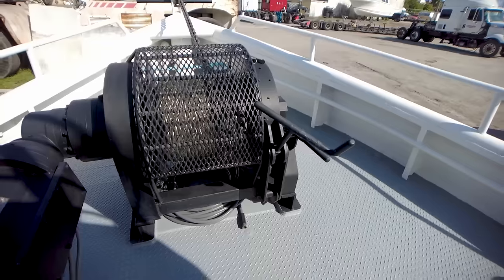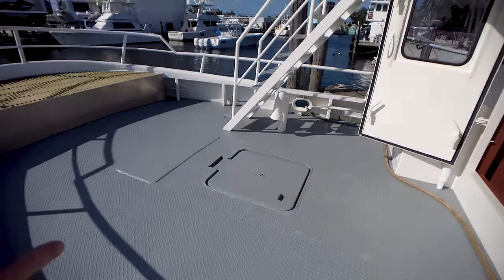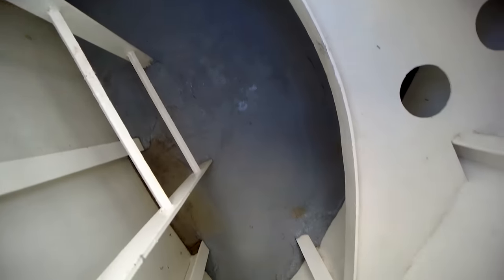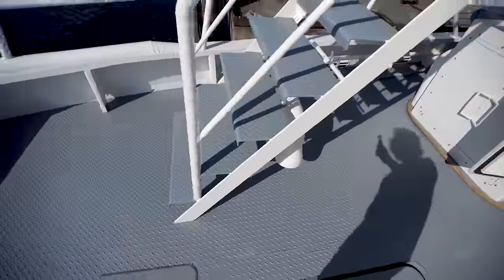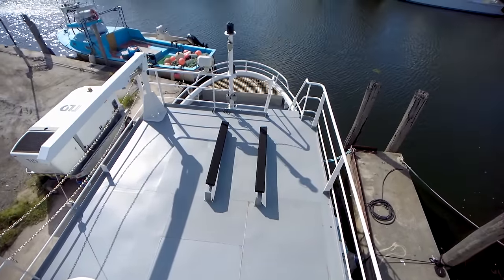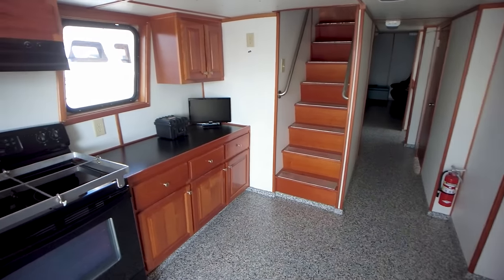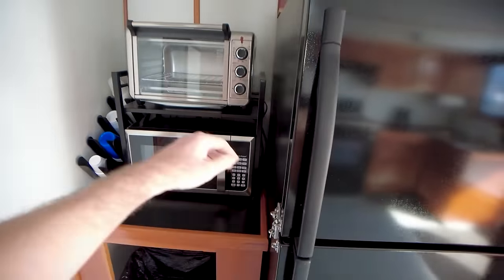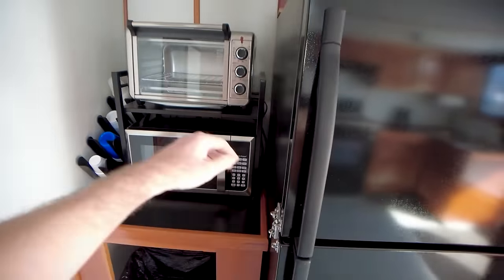This 70' STEEL EXPEDITION SHIP Will Shock You [Full Tour] Learning the Lines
to get your free life insurance quotes and see how much you could save.

This ex-tugboat is crazy! I think, although this vessel doesn't have sails, that this boat is pretty neat and the condition of the yacht and interior is definitely shocking. It's a great, off-grid cruising platform that you can take anywhere. You'll just have to watch to video to see for yourself if you haven't already.